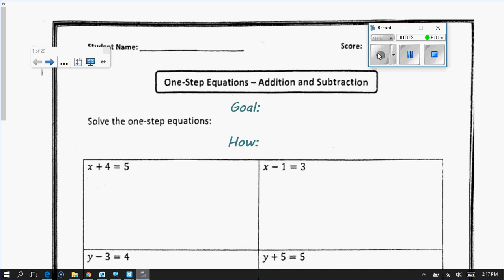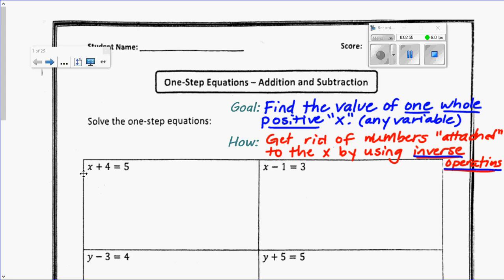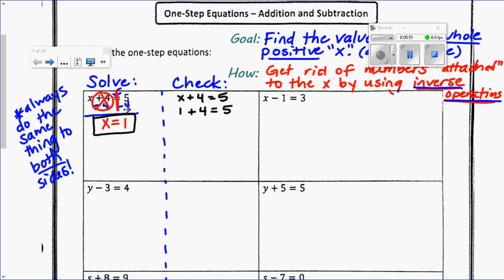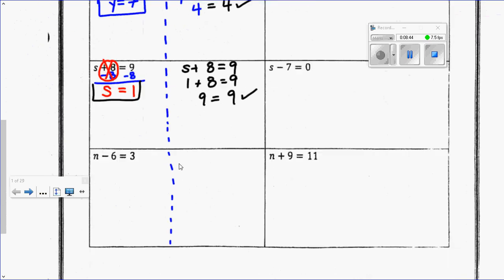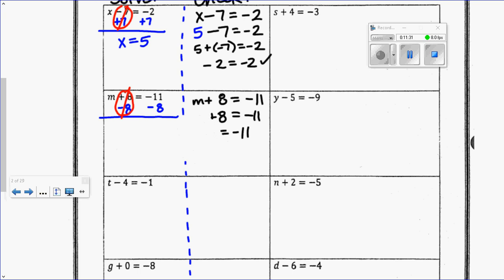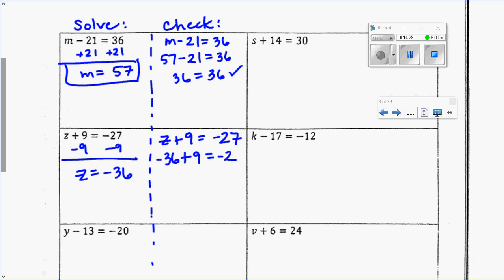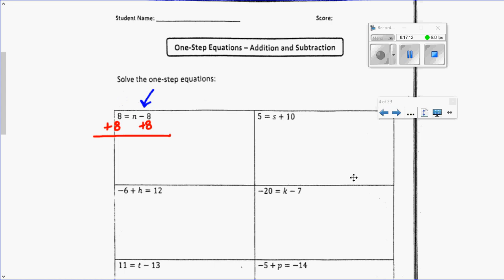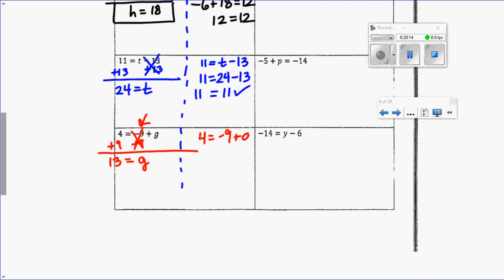Pages 1-4 on Big Equations Video (Add/Subtract)